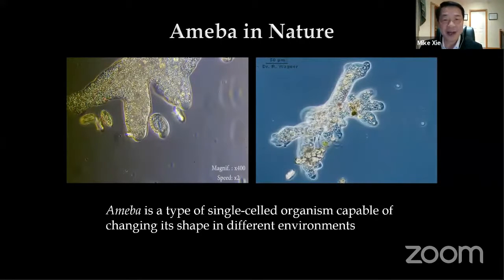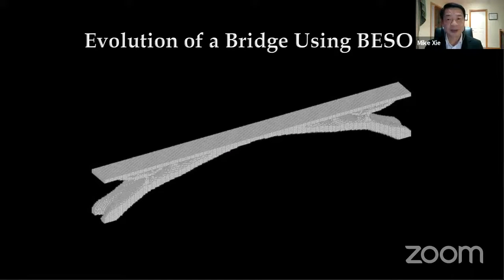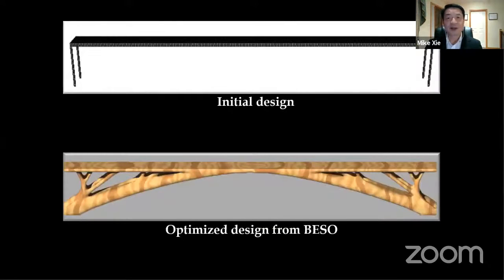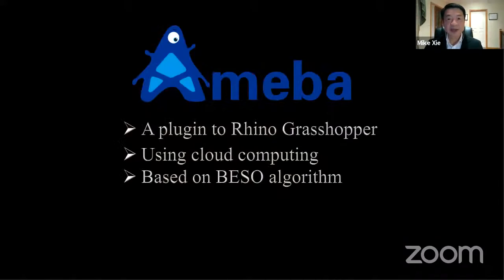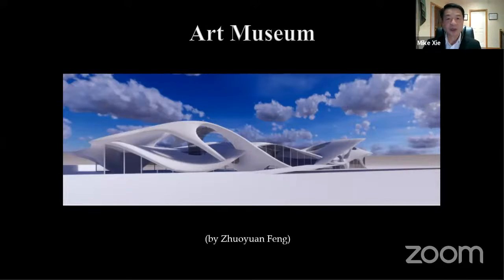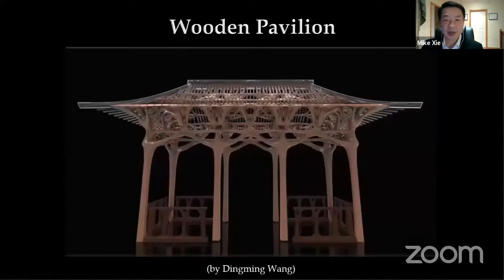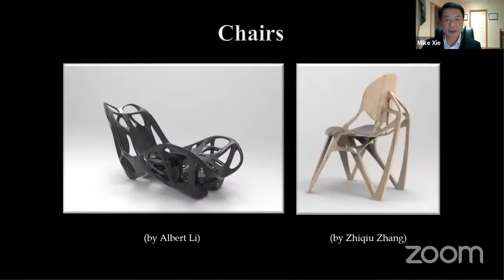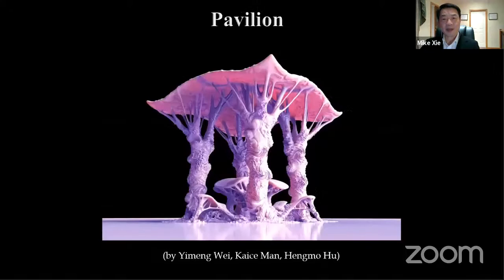DigitalFUTURES Coding Award 2020 - Ameba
This award is given to a digital tool that revolutionizes architectural research, practice or education by offering advanced thinking paradigm and working flow. The tool could be recognized as a piece of code, a plug-in, a fully developed software, etc.

Ameba is a topological optimisation plugin to Rhino Grasshopper. With this software the user may, according to design requirements, apply different loading and boundary conditions to the initial design domain which will evolve, similar to an ameba, into various shapes, and eventually reach an organic form that is structurally efficient and aesthetically pleasing. The core algorithm of Ameba is based on the bi-directional evolutionary structural optimization (BESO) technique originally proposed by Professor Mike Xie and co-workers. Since 2017 his team at XIE Technologies has been striving to develop Ameba into an advanced and easy-to-use digital design tool for architects and engineers, which will enable them to find innovative and efficient conceptual designs.

Ameba uses high-speed finite element analysis and cloud computing. This digital tool can be conveniently employed to explore a wide range of design scenarios for inspirational outcomes.

Developer team: Mike Xie, Wei Shen, Qiang Zhou, Yuan Yao, Albert Li, Nic Bao